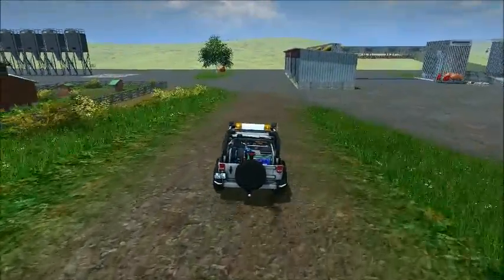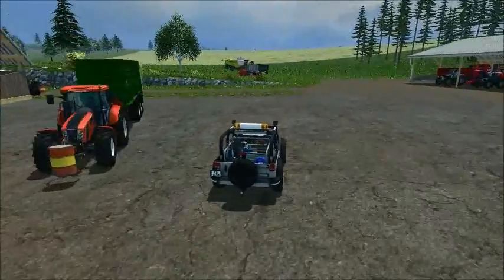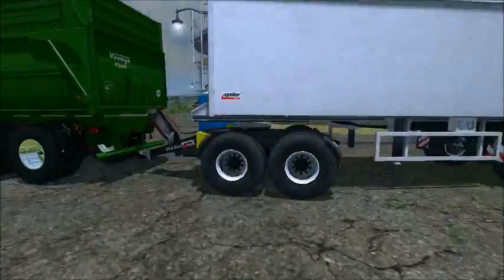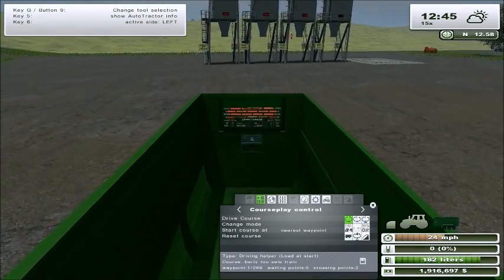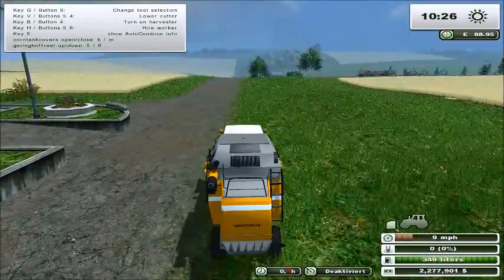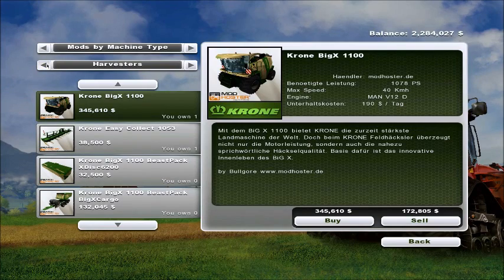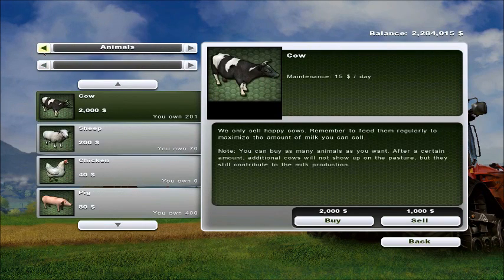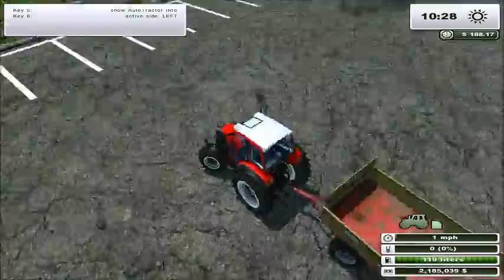Let's Play Farming Simulator 2013 Add Titanium Edition On Canada Map Season 1 Episode 26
Bembark into the wonderful world of farming and animal husbandry (LOL, that just sounds wrong!!). Join me as I build up my farm and learn to use all of the equipment in Farming Simulator 2013 Titanium Edition!!! Let's Play together!!

This Let's Play series is designed to give viewers a detailed overview of Farming Simulator 2013. I'll include both beginner and advanced tutorials, commentary and plenty of gameplay so that you too can create a GREAT farm!!

PLEASE Support Giants Software by purchasing the game!! This makes future editions better for ALL of us! for information on how to purchase the game either online or in stores!!